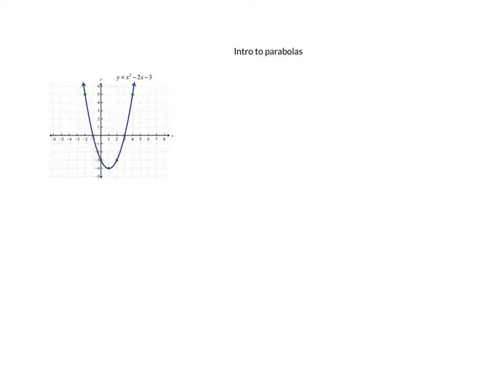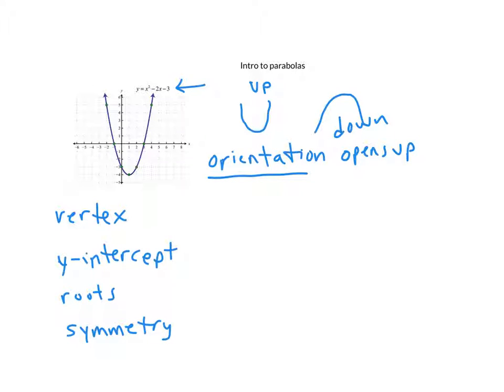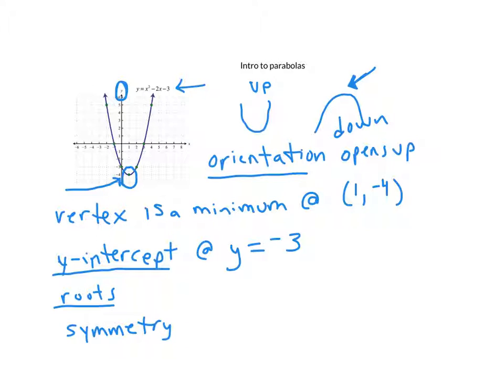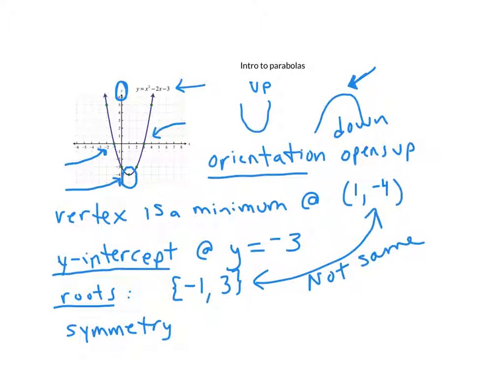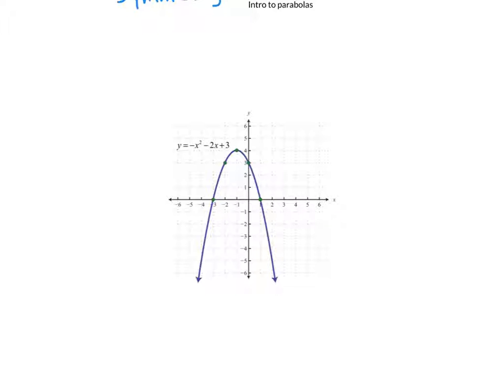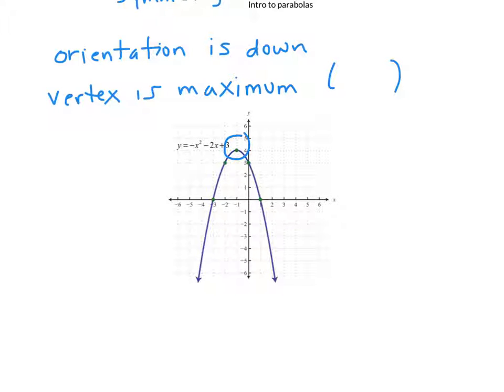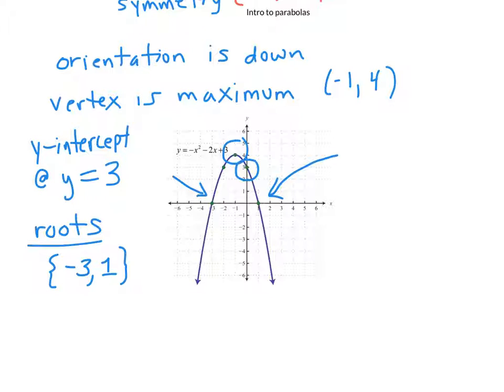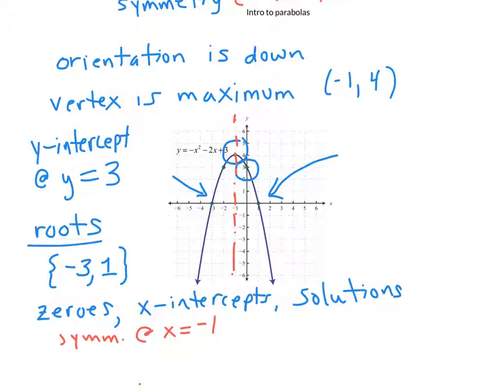Intro to Parabolas Part 1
Intro to parabolas:  what information we can find from their graphs